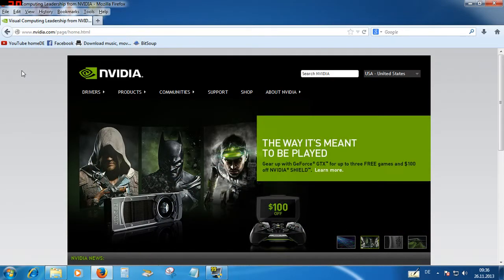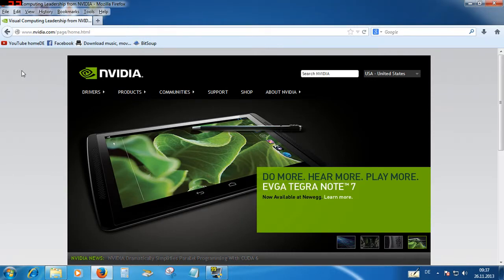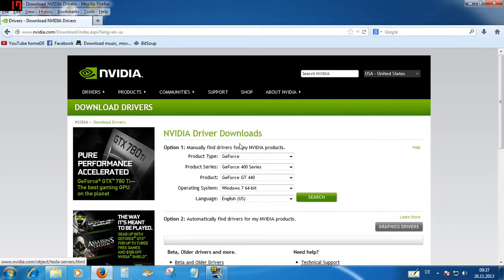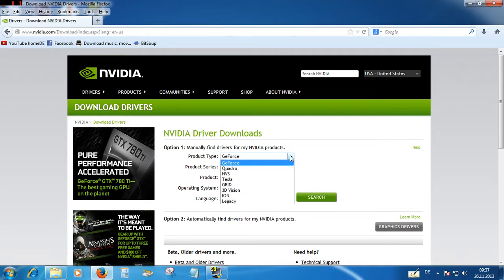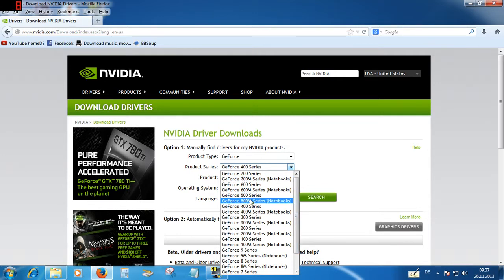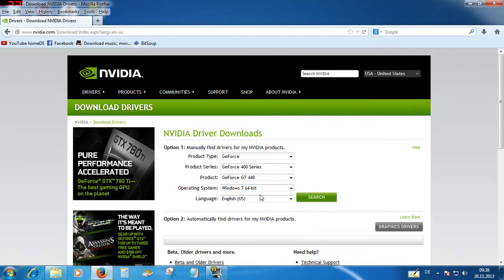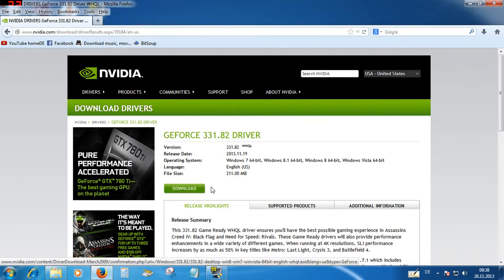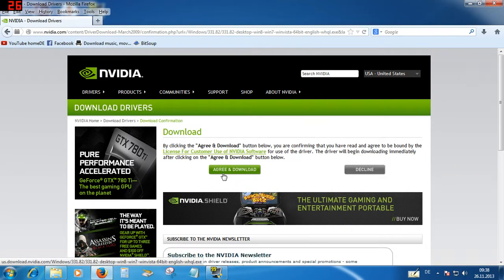How to update Nvidia drivers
In this video I am going over how to download and update your Nvidia drivers for your Nvidia graphics cards.